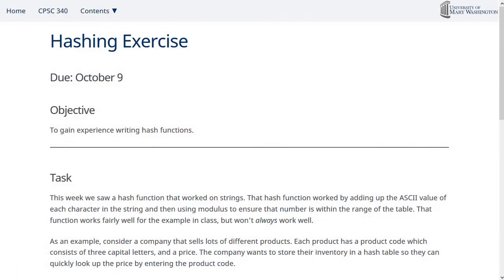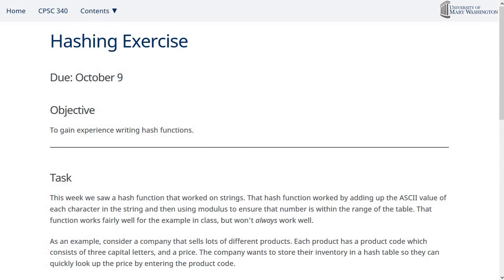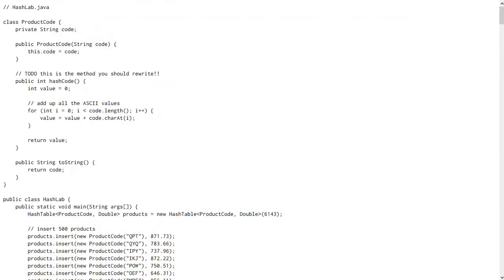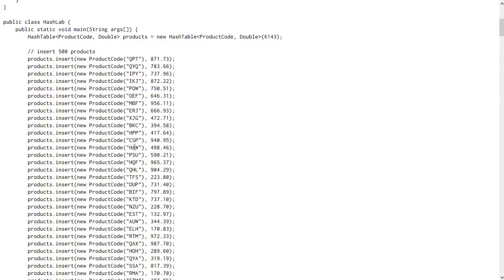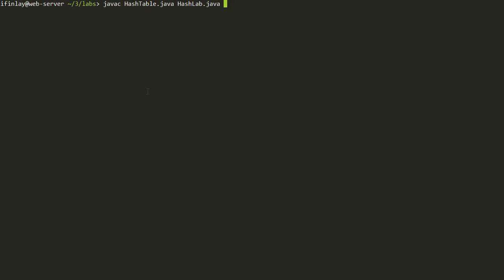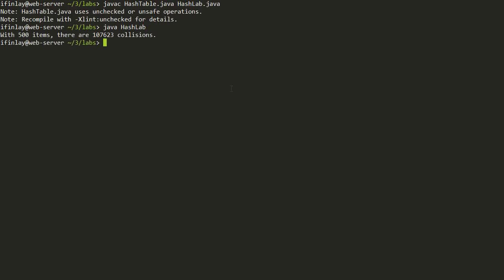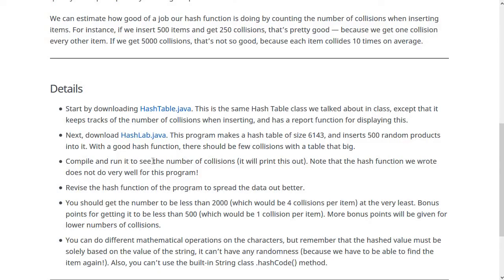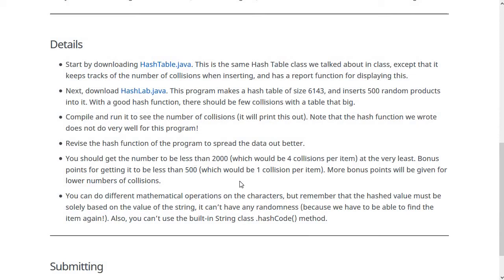Lab Exercise: Developing a Hash Function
Covers lab exercise on developing a hash function